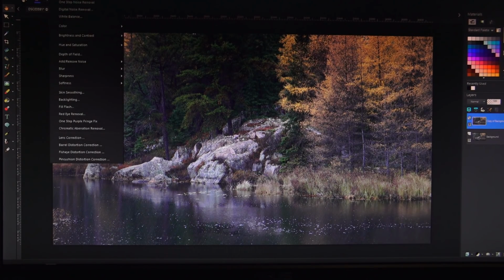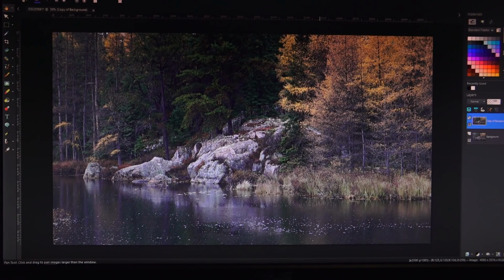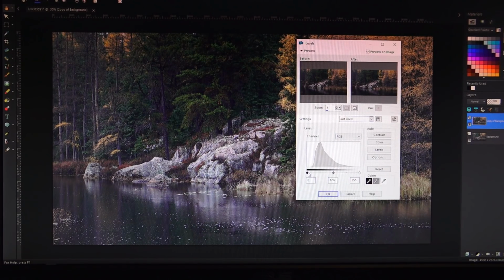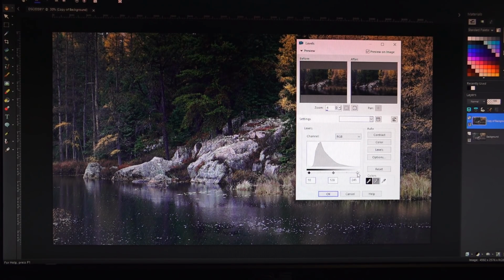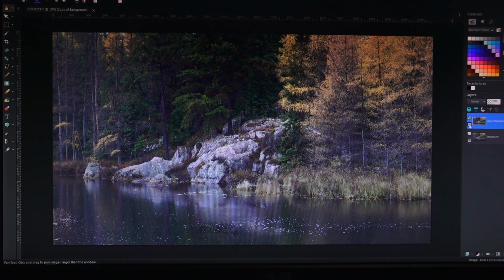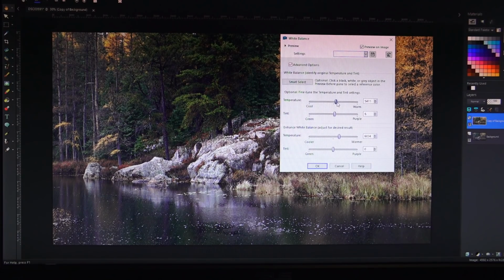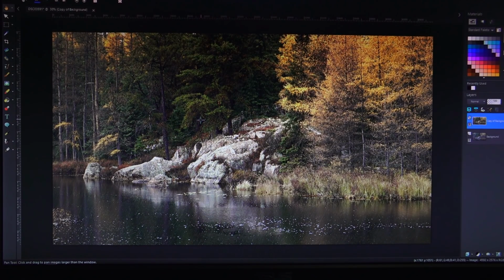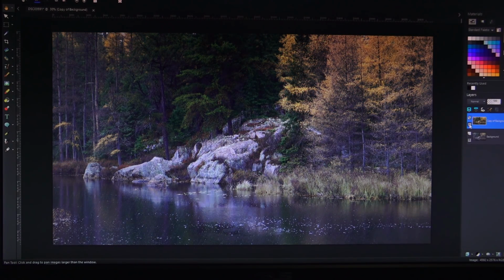Four Steps To Better Photos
After 23 years of doing professional photography work, both in studio and out in the field I have developed my own work flow for post processing (Jpegs). Most of my images start with the same 4 basic adjustments. Sharpening, Contrast, Warmth & Saturation. Join me and I'll show you how to apply these to your photography to help make your images come to life.